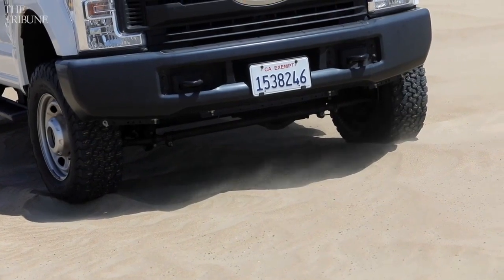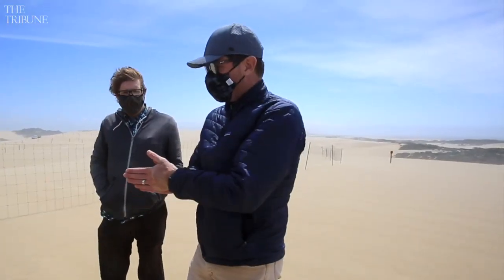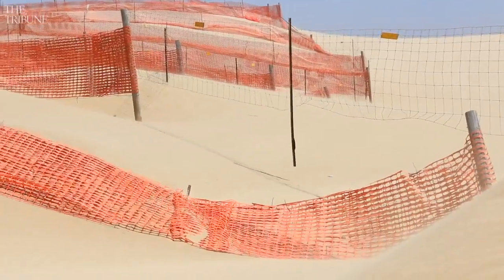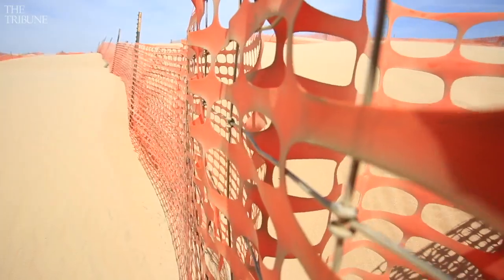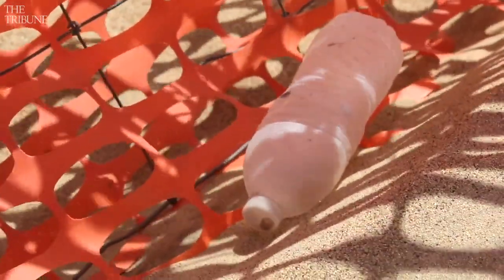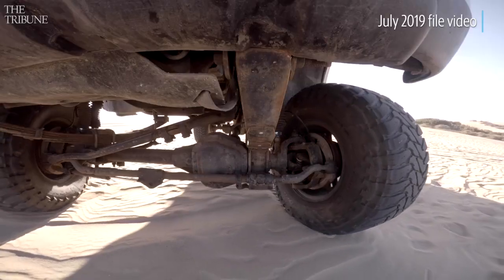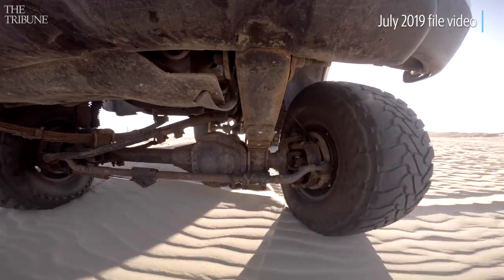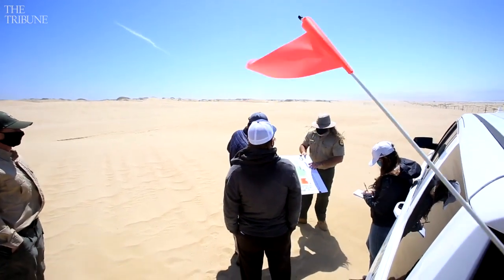Why are Oceano Dunes more dusty than others? What can be done?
A UCSB professor has studied dune systems around the world and says Oceano Dunes Vehicular Recreation Area is one of the dustiest. But studies show intervention can reduce emissions.